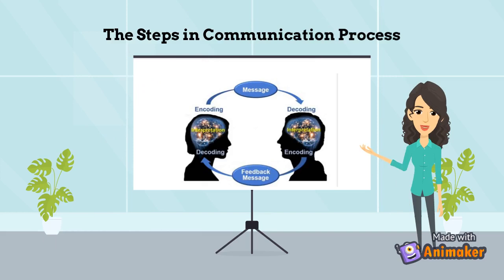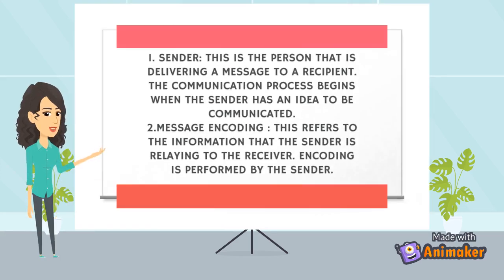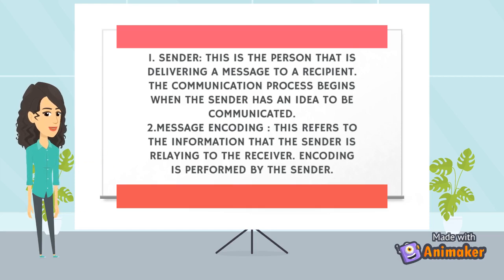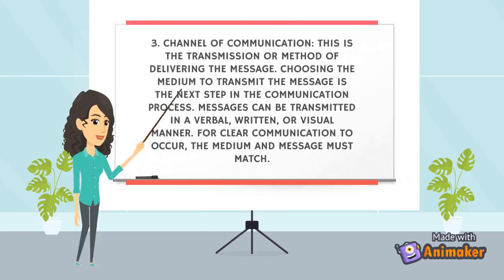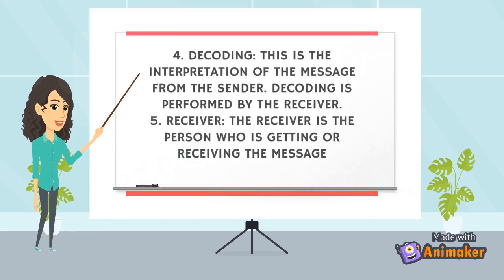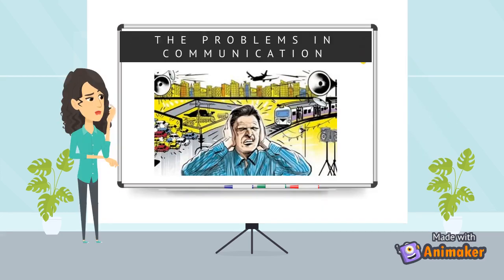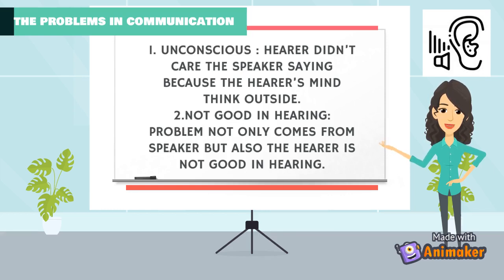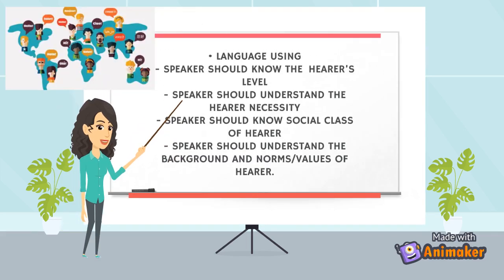communication Process and Problems-Final Assignment of Sociolinguistics Subject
Name : Nia Oktiyani Damanik
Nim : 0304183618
Class : TBI-4/ 6th Semester
Subject : Sociolinguistics
Lecturer : Dr. Sholihatul Hamidah Daulay, S. Ag., M. Hum